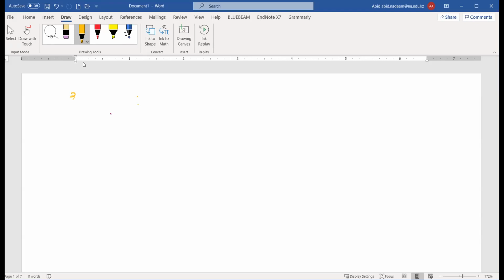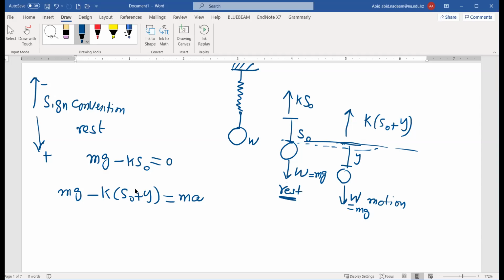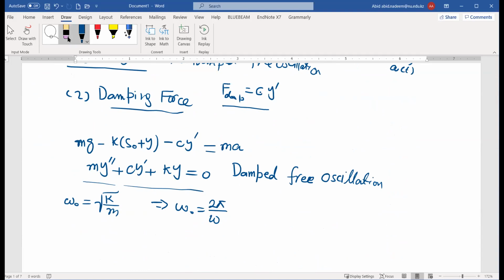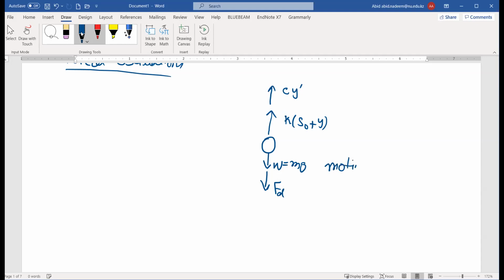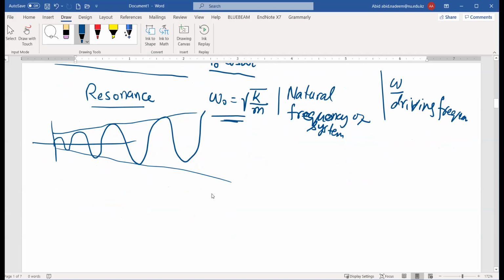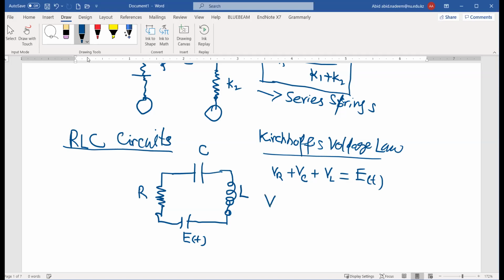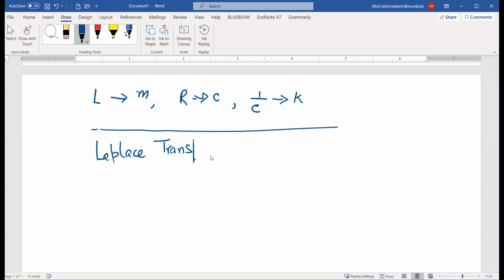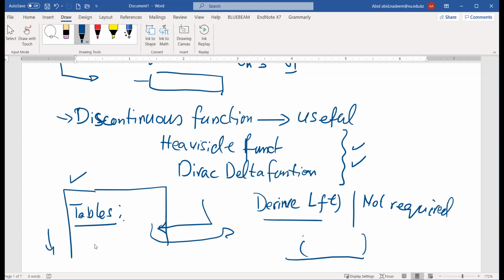Lecture 2020 09 21 Wrapup Modeling with 2nd Order ODE and Intro Laplace Transforms